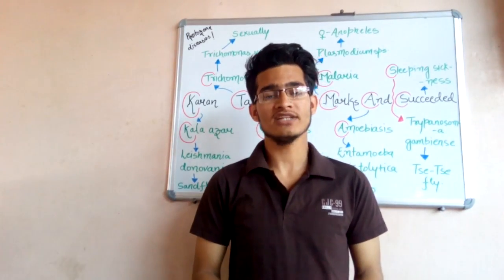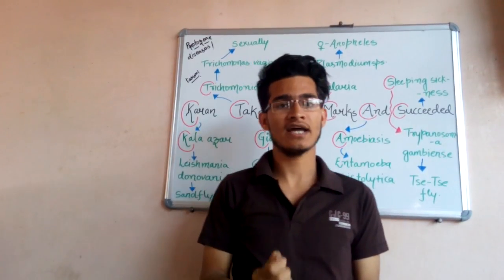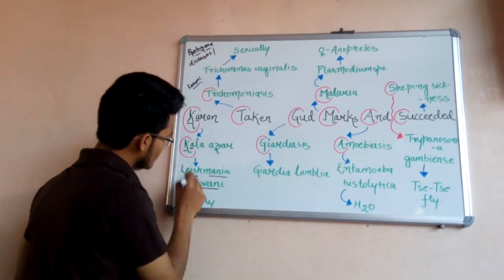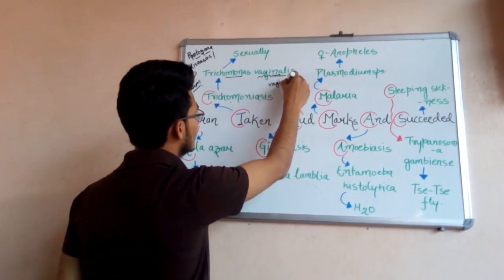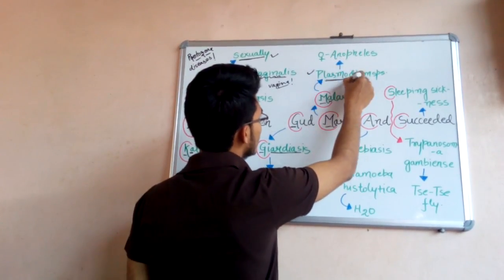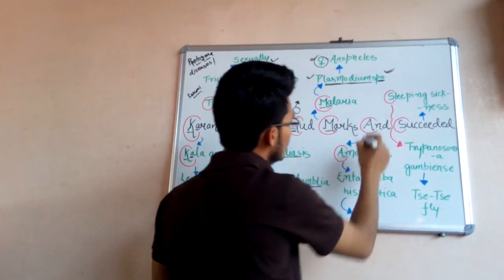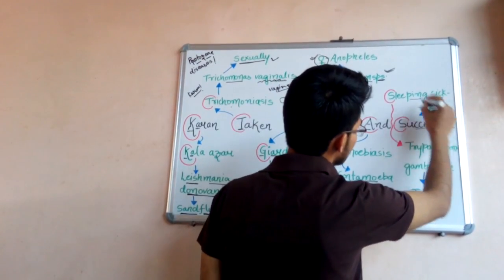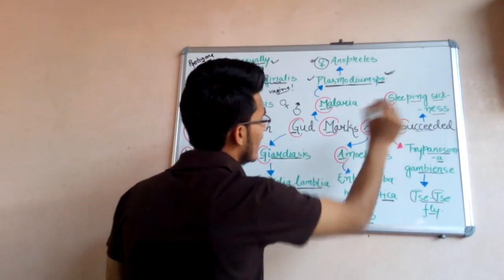Trick to learn protozoan diseases for NEET,AIIMS,JIPMER,KVPY,IIT JAM BL/BT etc. Biology exams .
Biology at your fingertips for more information regarding any national level examinations in which biology is a part . Thanq for watching this video .😊👍